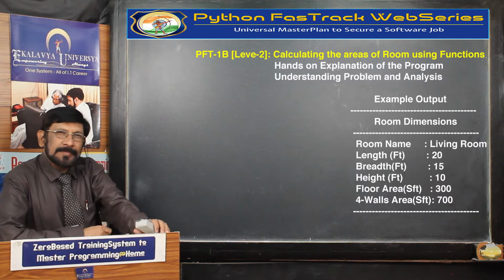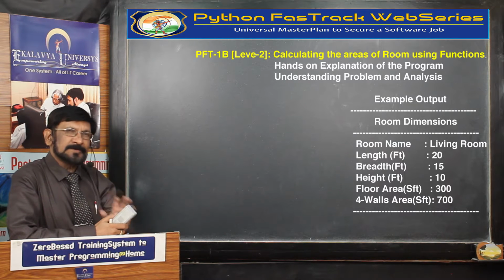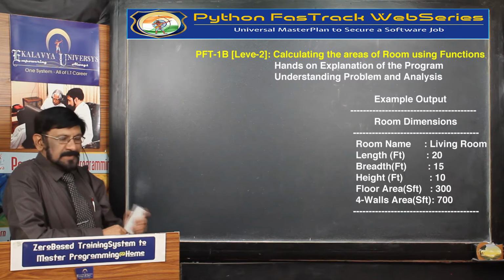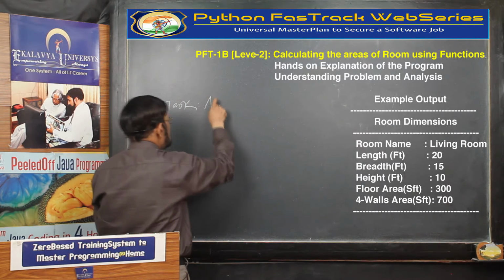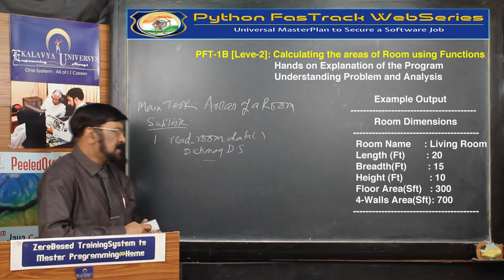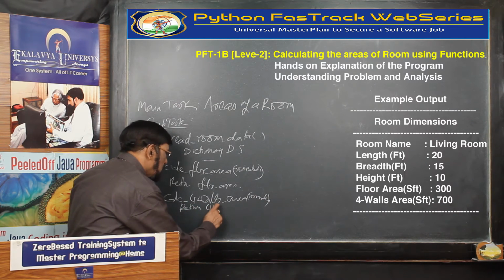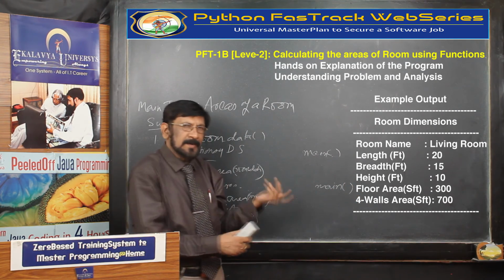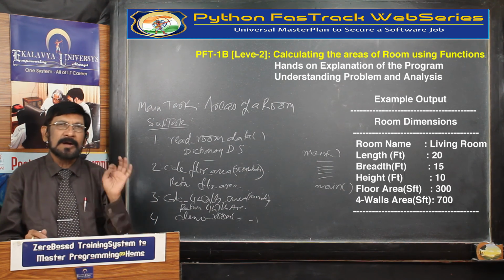1 PFT 1B Understanding Problem